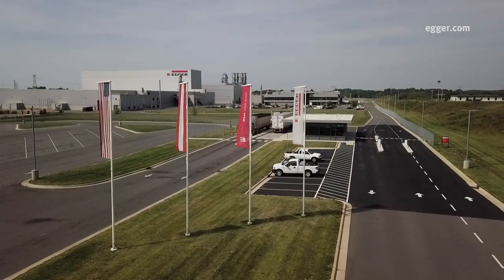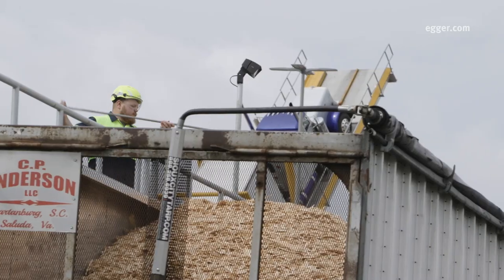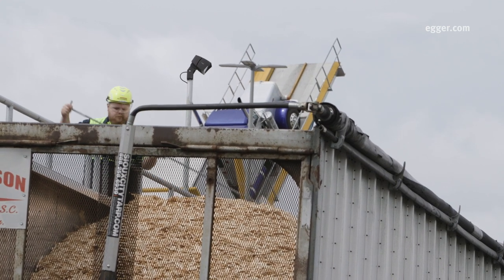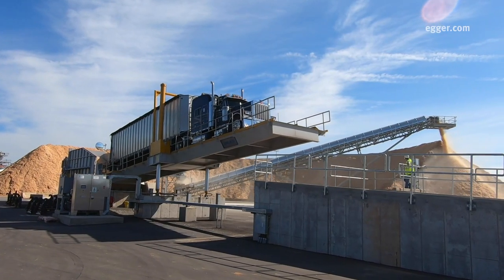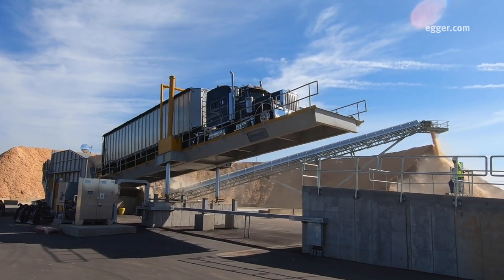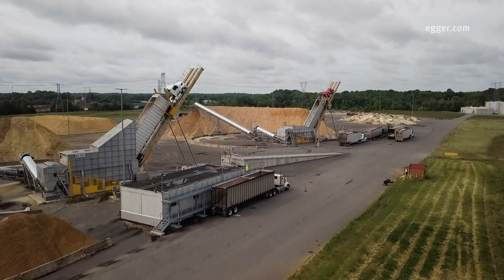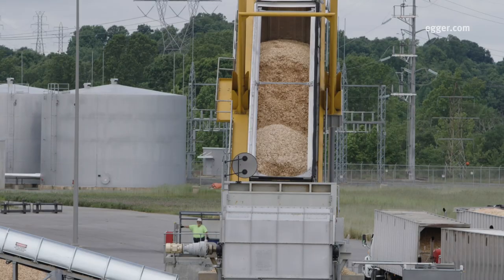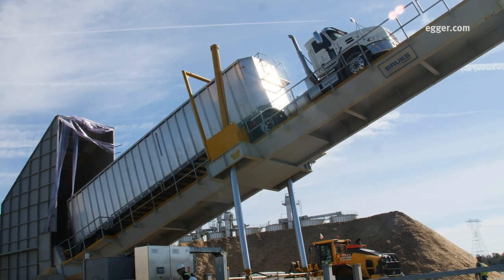Virtual Plant Tour: Wood Sampling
Our wood sampling process determines the water content of our wood chips and assures the quality of our wood supply.